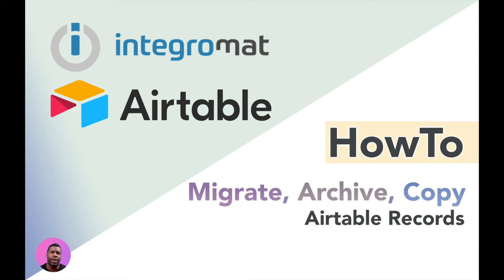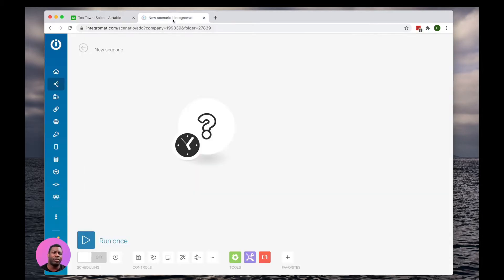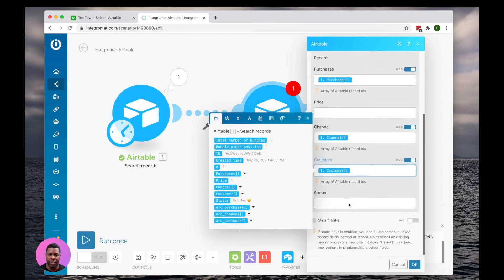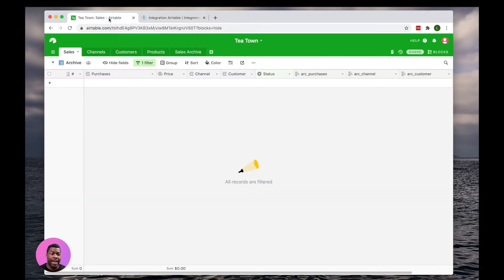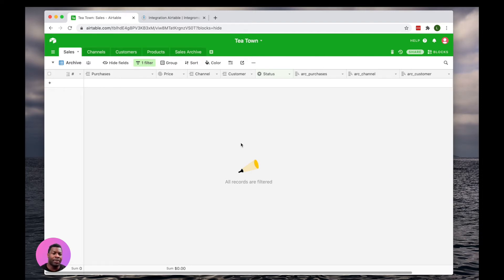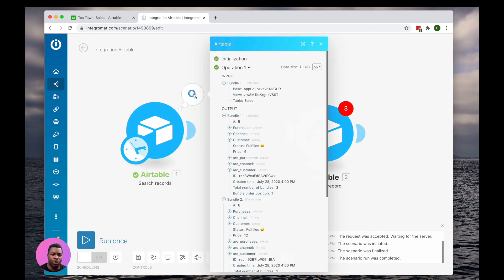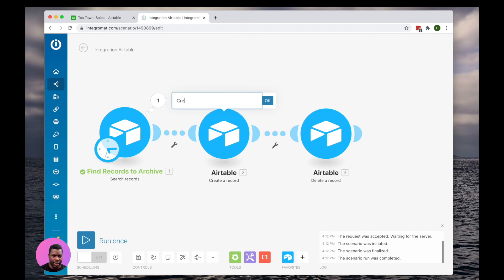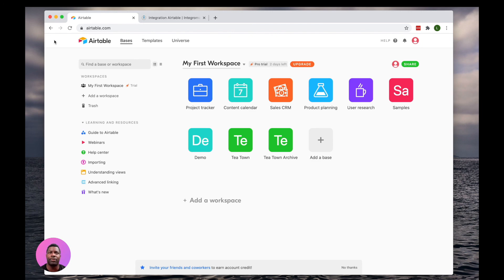Use Integromat to copy Airtable records from base to base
This video demonstrates how to step by step copy a record from one base to the next or from one table to the next with Integromat.